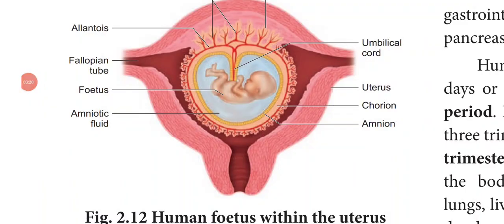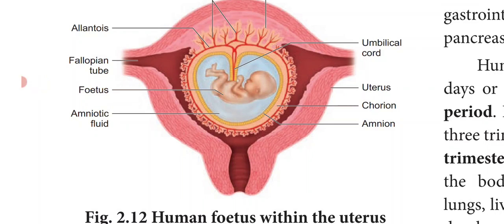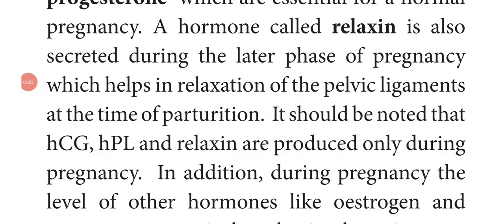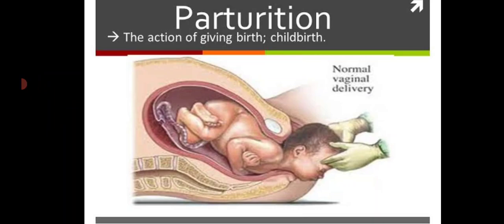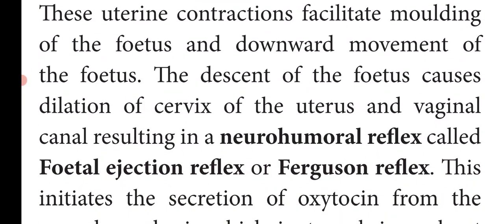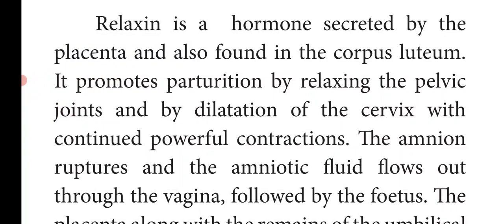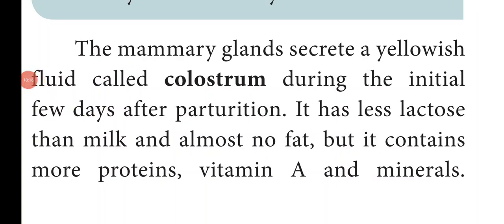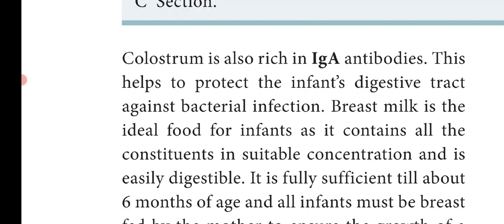XII STD - BIOZOOLOGY- CHAP: 2 - ''HUMAN REPRODUCTION "_ PART 11.